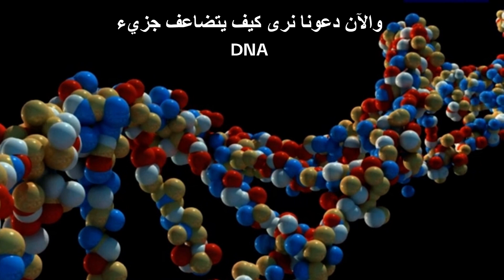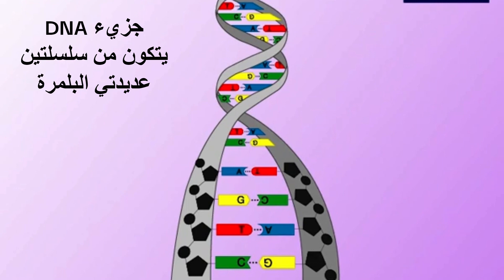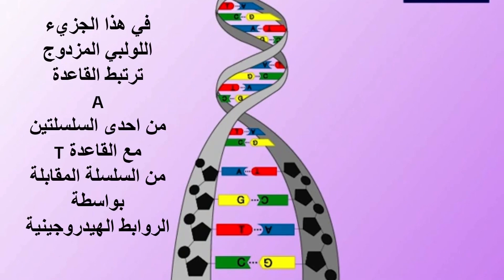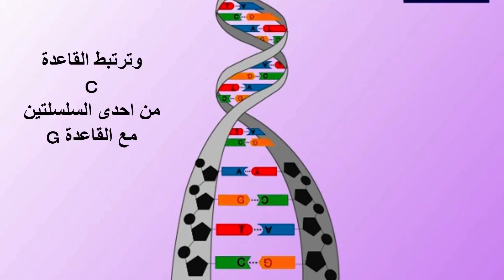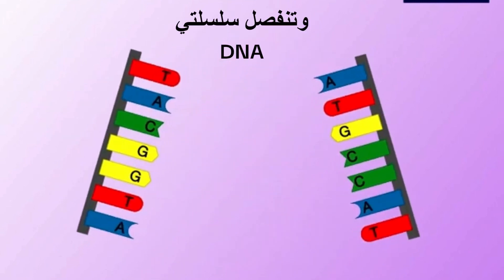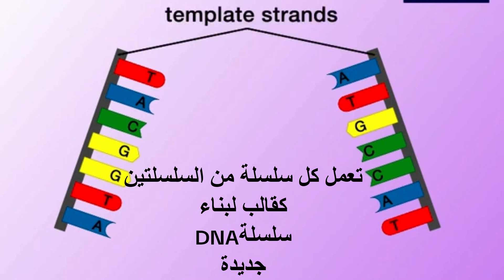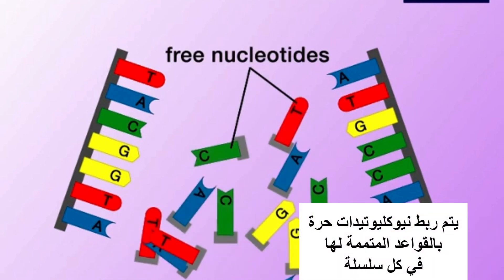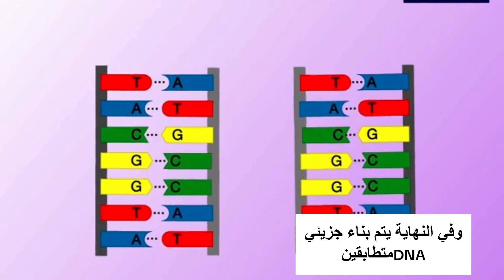تضاعف DNA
عمليىة تضاعف DNA
المصدر